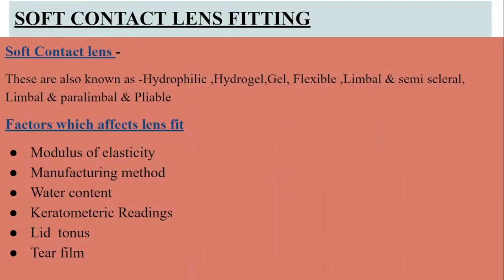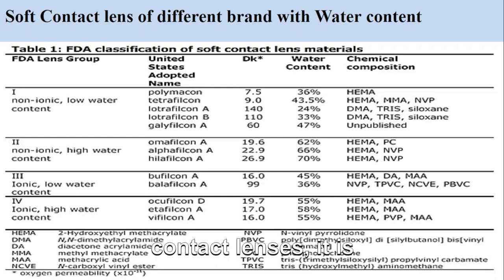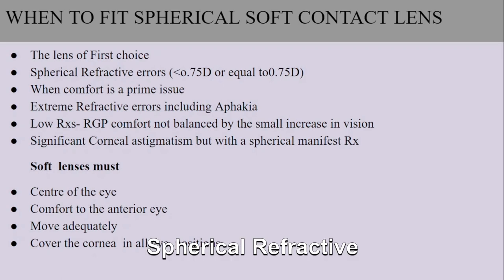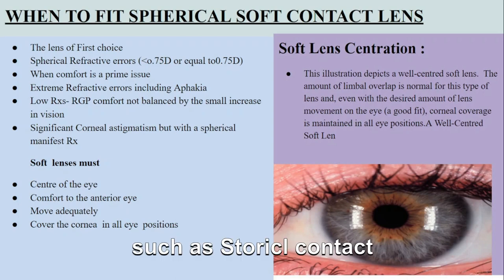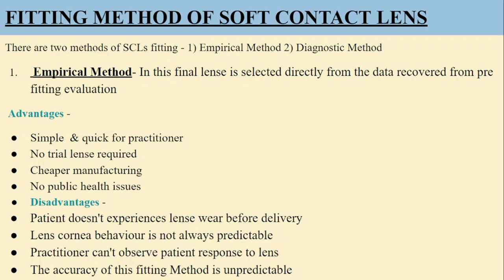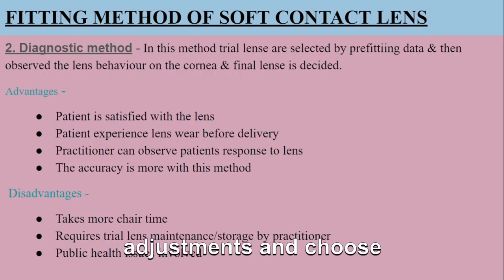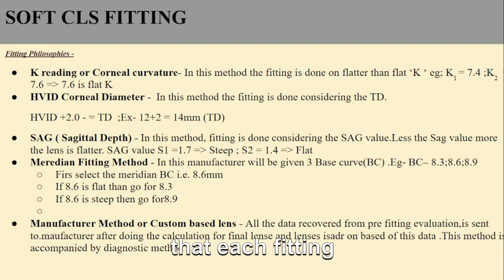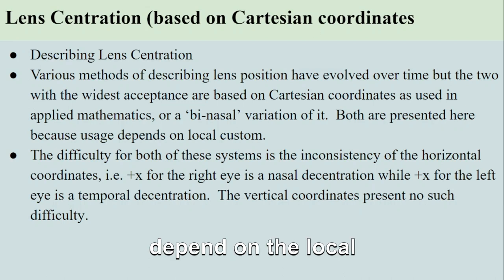Contact Lens I Tips and Trick I Eye Health Care I Lecture Part-1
This is a very detailed and informative description of your video on contact lens fitting and eye health. It comprehensively covers all the key points you mentioned in your video, including:

Chapters:
00:00 Introduction
00:35 Soft contact lens fitting factors: You clearly explain the various factors that come into play when fitting soft contact lenses, such as modulus of elasticity, manufacturing method, water content, corneal curvature, eyelid tension, and tear film.

Types of soft contact lenses: You provide a helpful breakdown of the different types of soft contact lenses based on their water content, with detailed explanations of their pros and cons.
When to choose spherical soft contact lenses: You guide viewers on when spherical soft contact lenses are the preferred option, considering factors like refractive errors, comfort, visual needs, and corneal astigmatism.

Fitting methods for soft contact lenses: You describe the two main fitting methods for soft contact lenses, the empirical method and the diagnostic method, highlighting the advantages and disadvantages of each.

Sagittal depth and its impact on fitting: You explain the crucial role of sagittal depth in determining the appropriate fit of a soft contact lens, using clear visuals to illustrate the concept.

Lens centration and importance: You emphasize the importance of proper lens centration for optimal vision and comfort, and discuss the two commonly used methods for describing lens position: Cartesian coordinates and bi-nasal variation.
Overall, this description is well-written, informative, and engaging. It effectively uses keywords to improve search visibility and provides viewers with a clear understanding of what they can expect from your video.

Mr. Abhijit Debnath